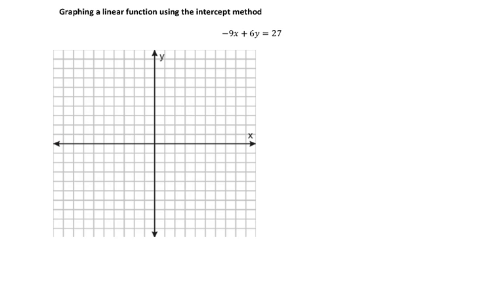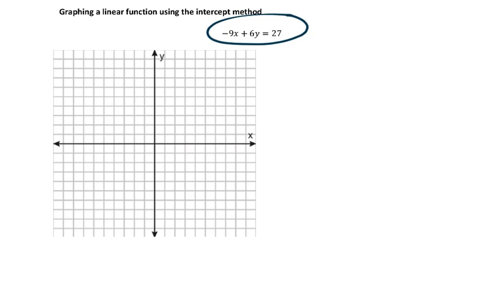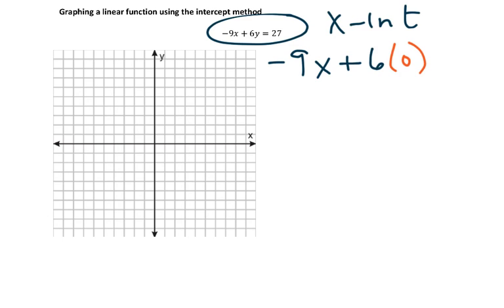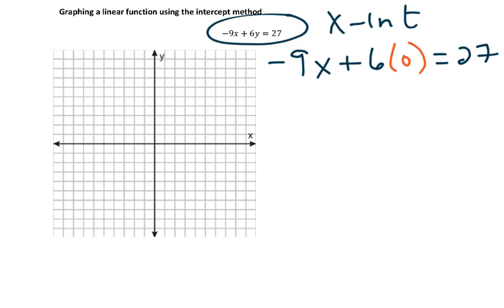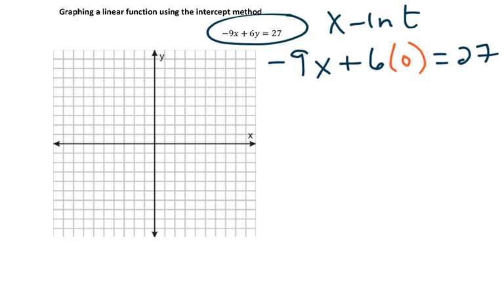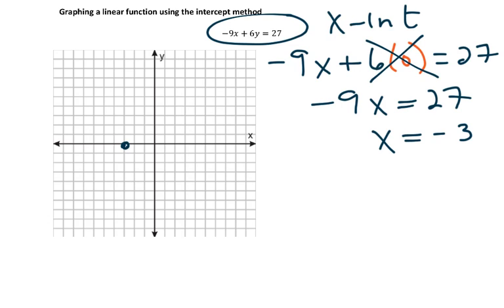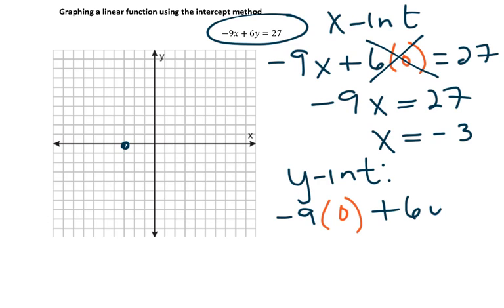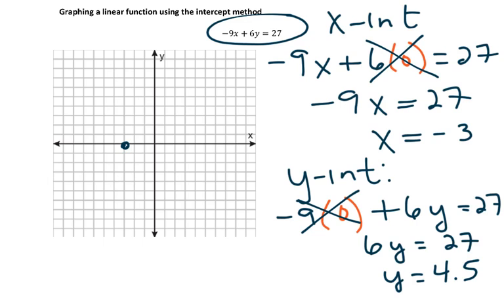Graphing A Line Using Intercept Method